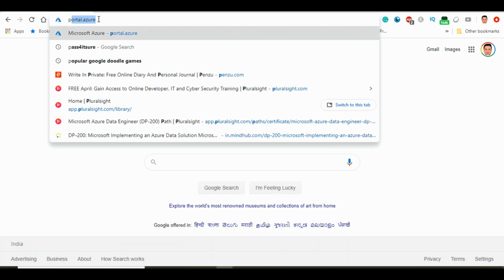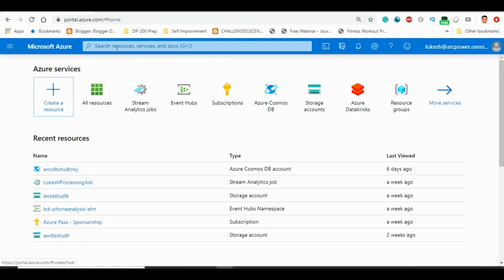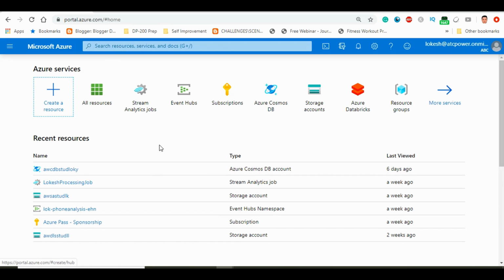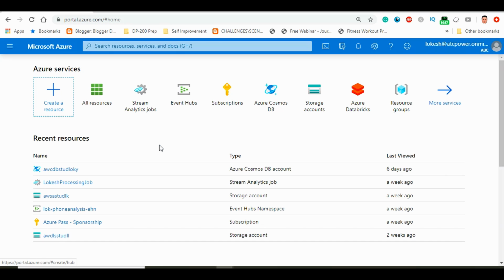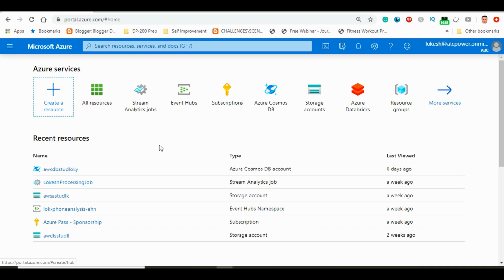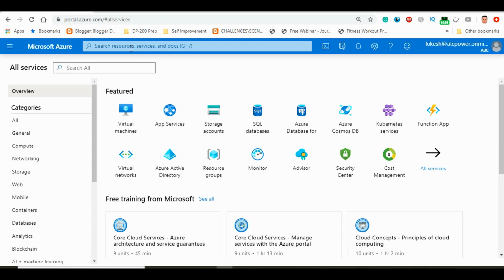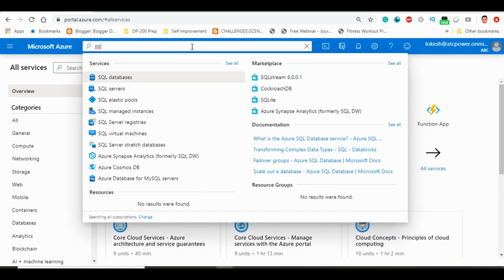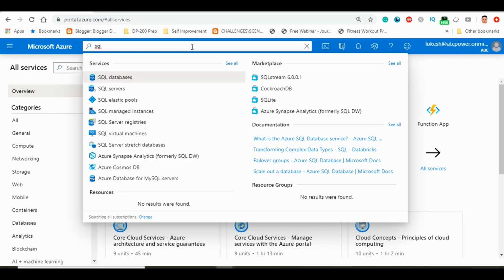Tour of Azure Portal | Part 4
In this video, we try to explore how the azure web portal looks like.